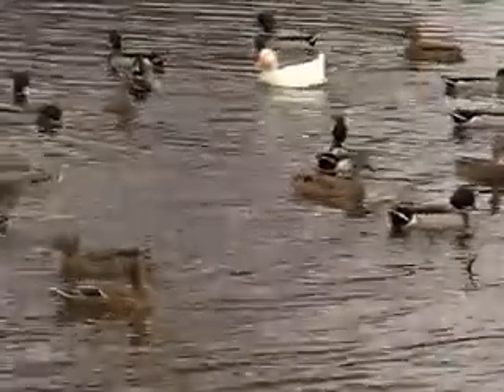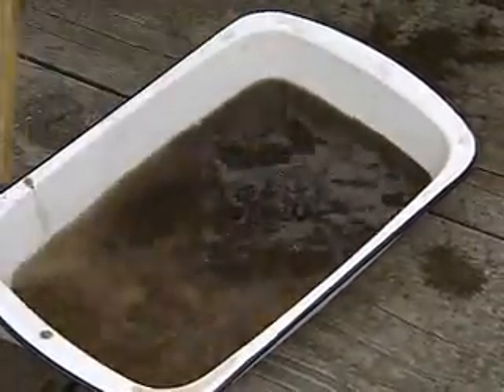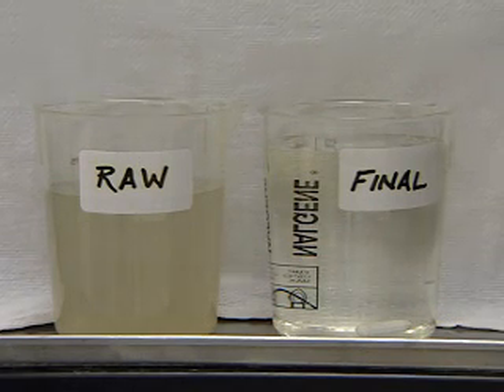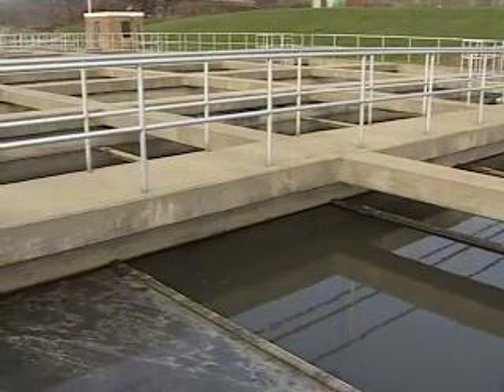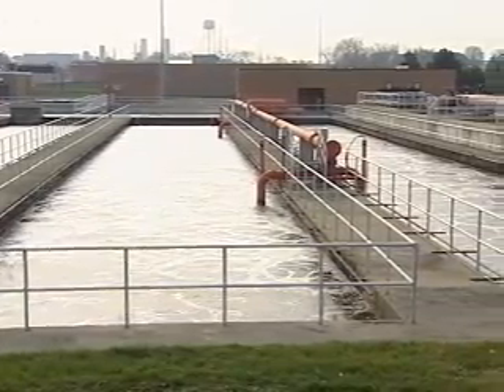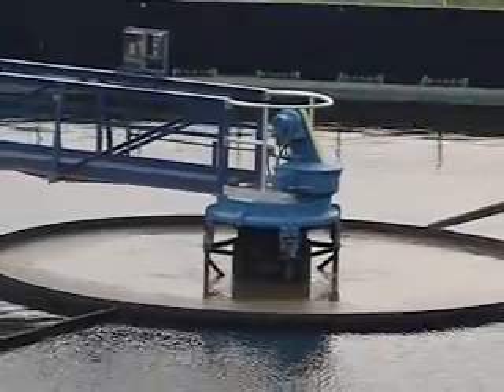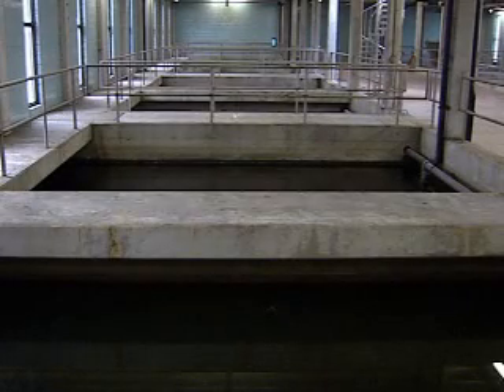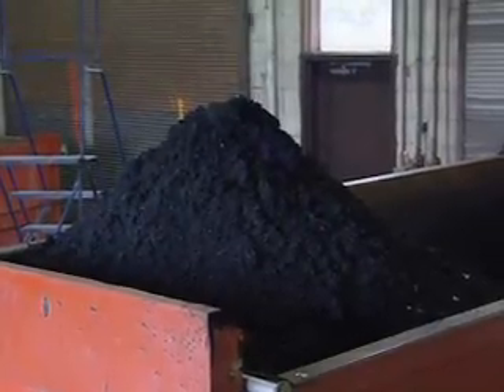Sewage Treatment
A virtual field trip to a sewage treatment plant.